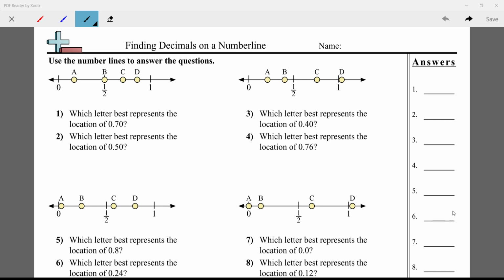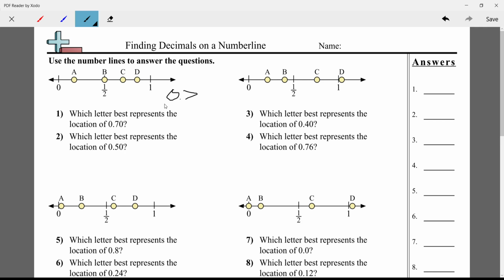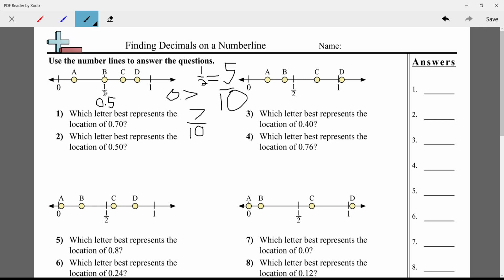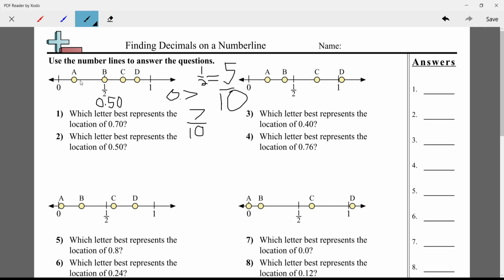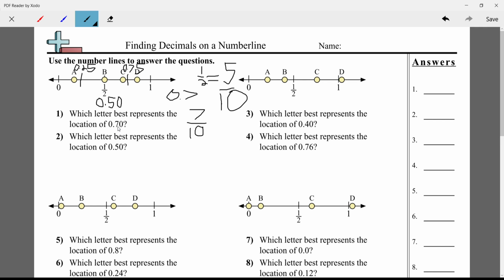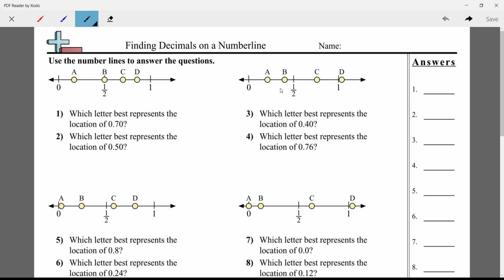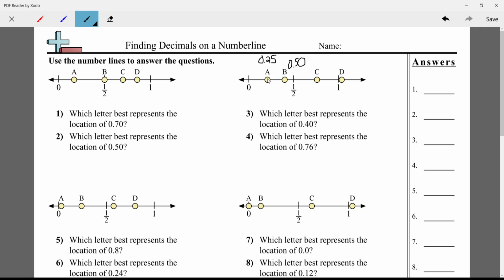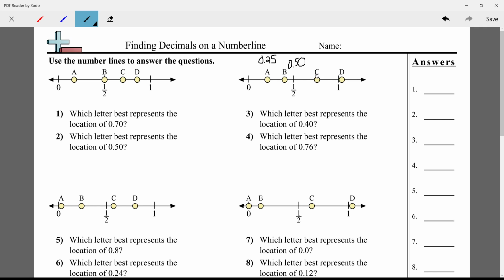4th Grade Math: Decimals on a Number Line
In this video I go over how to identify decimals on a number line.